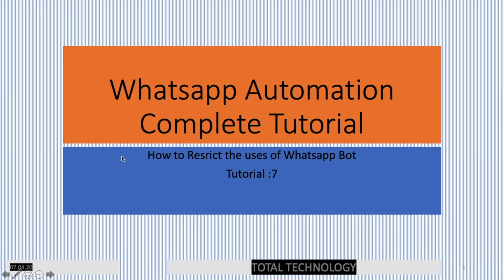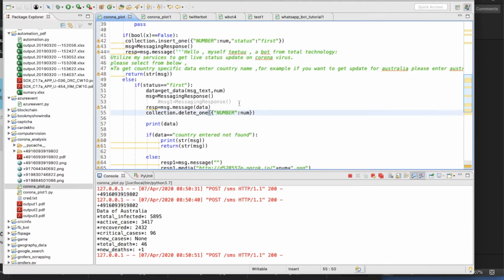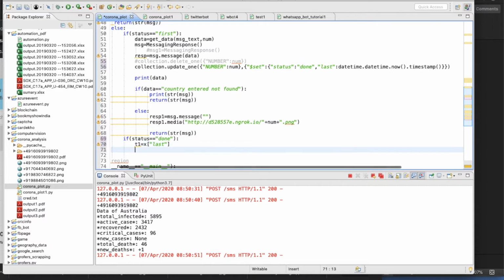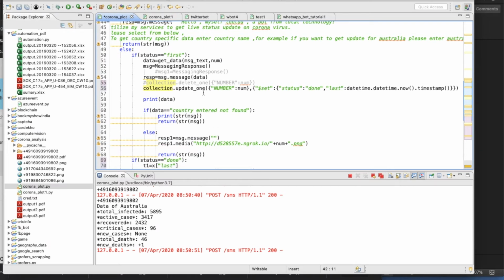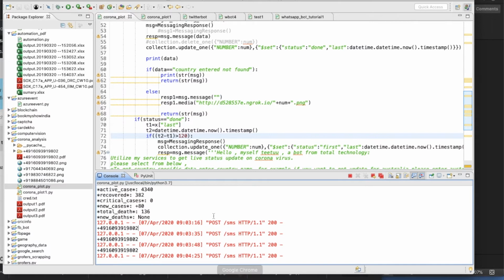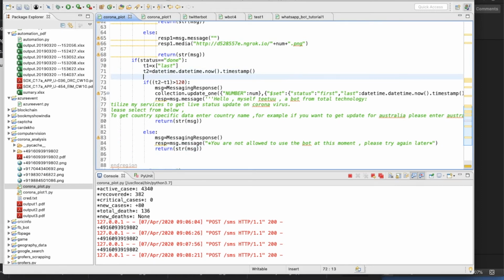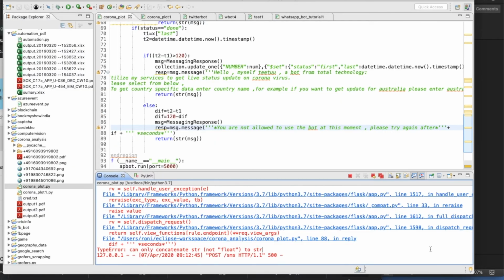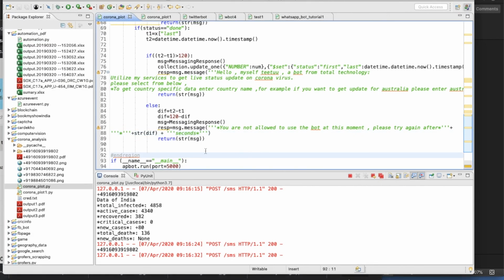Bot For Whatsapp|Whatsapp Bot Twilio|How To Restrict The uses Of Twilio Whatsapp Bot|Part:7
whatsapp bot
twilio python
Whatsapp automation